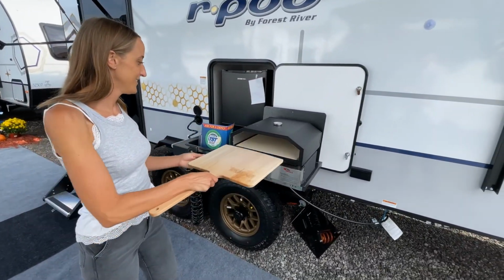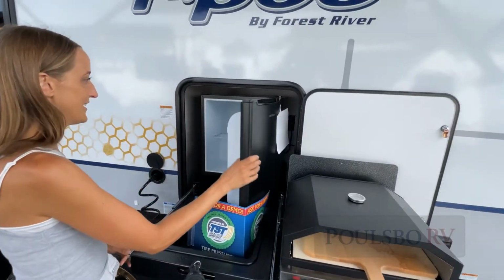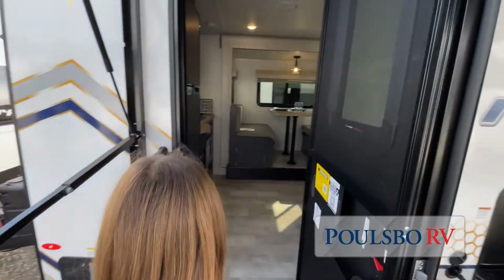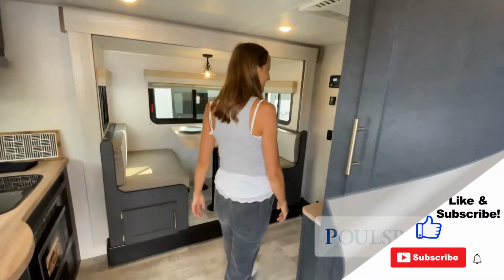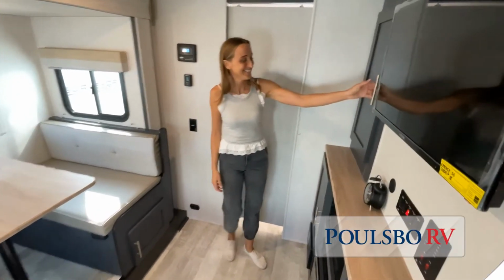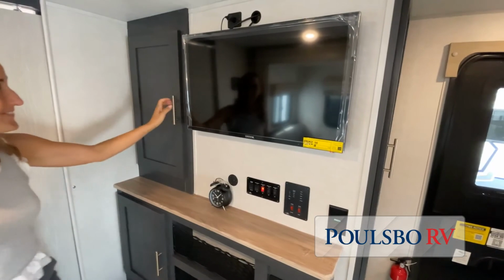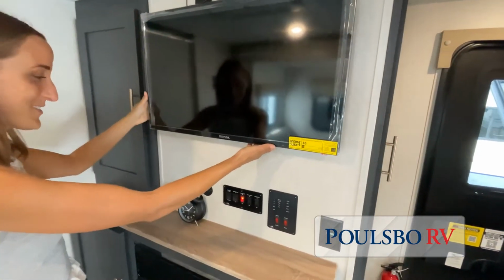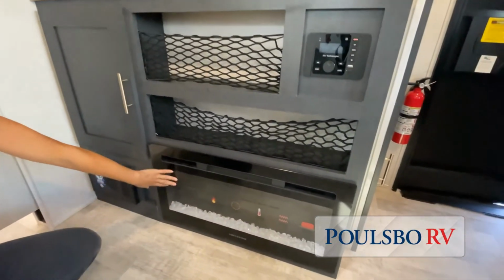Forest River RV-R-Pod-RP-202 - by Poulsbo RV of Washington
Forest River R-Pod travel trailer RP-202 highlights:
Walk-Through Bath
Rear Kitchen
Booth Dinette
RV Queen Bed
Front Windshield
Outside Kitchen
A private bedroom with a walk-around RV queen bed, a walk-through bathroom, and an outside kitchen are a few of the features that you are sure to want in your next RV! You can rest comfortably each night, plus all your clothing can be stored in the dual wardrobes to keep everything tidy. Everyone will stay clean with the full bathroom only steps away, and there is linen storage as well. The main living and kitchen area offers a dinette slide that can also sleep one more camper. The rear kitchen provides everything you will need, plus the outside kitchen gives you more choices. Step inside to start planning your weekend trip!
The Forest River R-Pod travel trailer is an excellent choice for lightweight towing and accommodating amenities! There are some enticing inclusions for the R-Pod, like the Azdel composite panels that will completely withstand water damage and the central vacuum system that will make it easy to clean up messes. The R-Pod has the largest refrigerator in its class, and there is also a black glass entrance door that enhances the sleek look of the stylish exterior. The R-Pod has been prepped for a solar panel and a back-up camera, and it also comes with an independent suspension torsion axle for a smooth ride to the campsite.

2006 136th Avenue East
Sumner, WA 98390

23031 Military RD. South
Kent, WA 98032

2950 Pacific HWY E
Fife, WA 98424

12218 Highway 99 S
Everett, WA 98204

 510 Eleanor Lane
Mount Vernon, WA 98273

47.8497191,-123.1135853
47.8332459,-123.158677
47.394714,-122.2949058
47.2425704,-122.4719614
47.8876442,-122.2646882